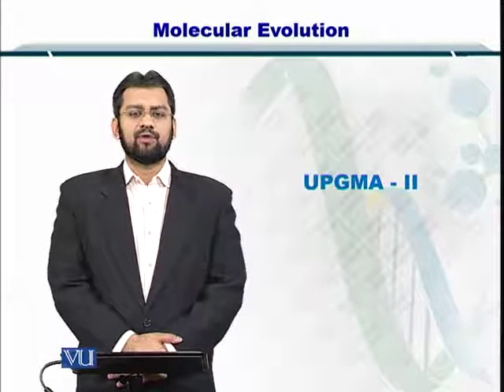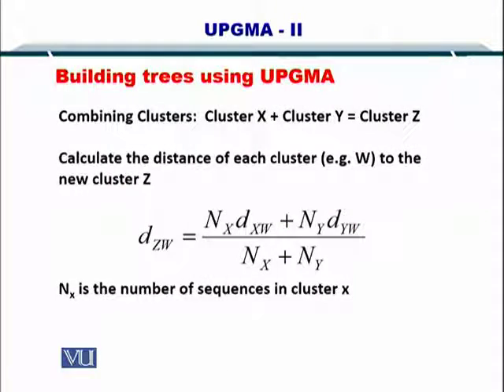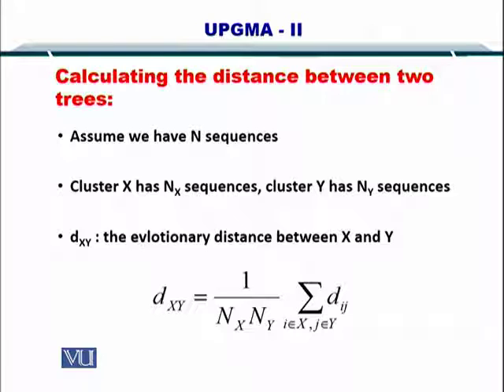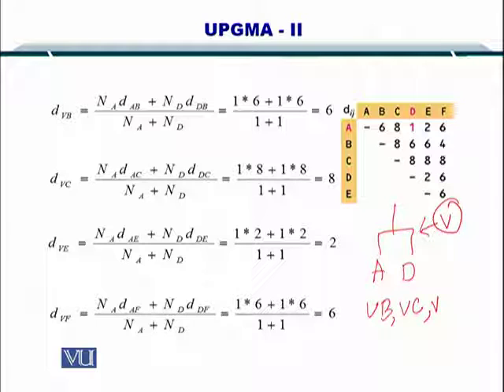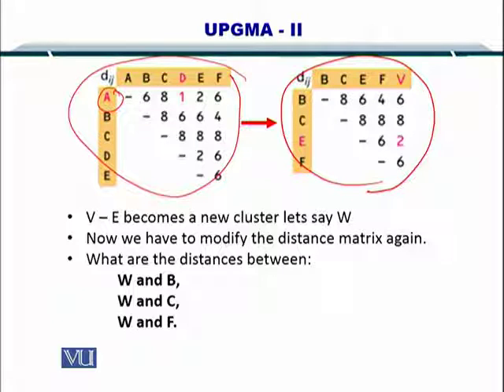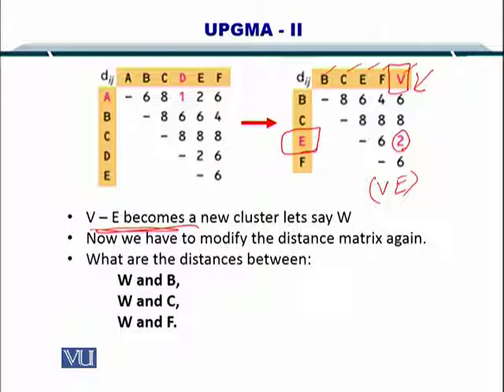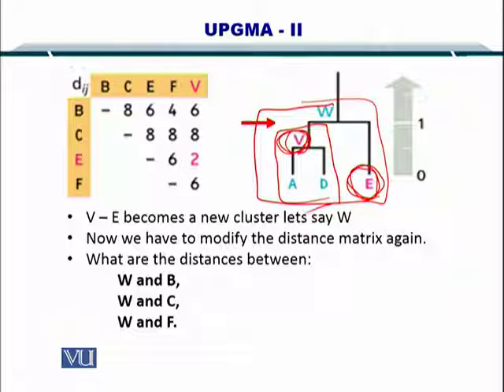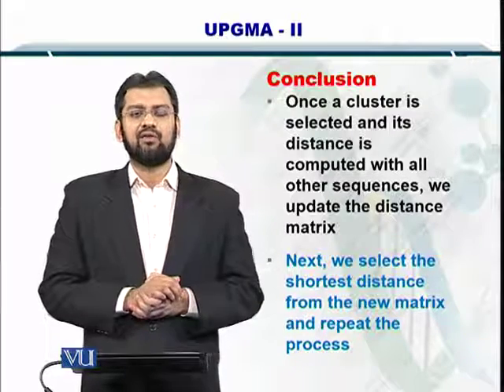Topic 83 (BIF401 - Bioinformatics I)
Course Code: BIF401
Course Name: Bioinformatics I
Instructor: Dr. Safee Ullah
Topic: UPGMA - II